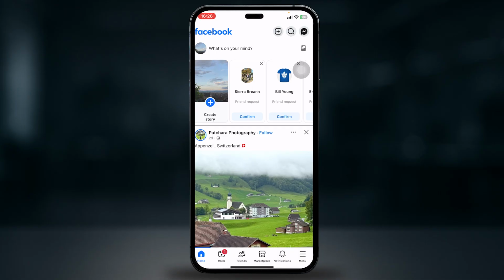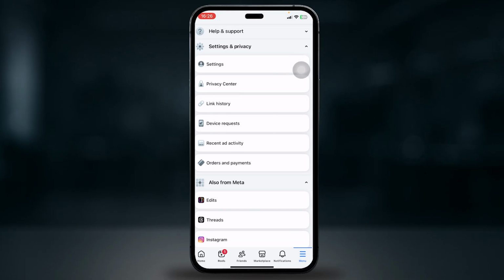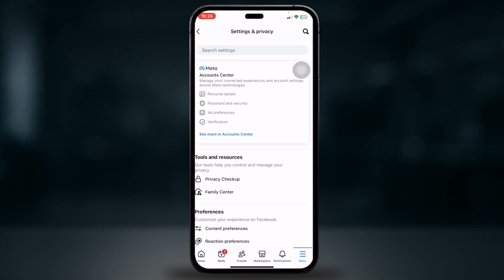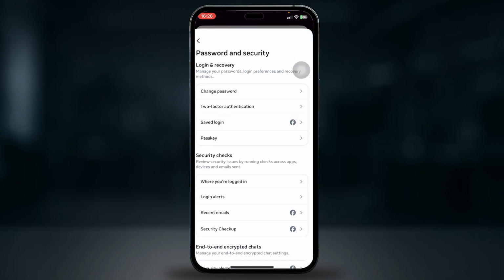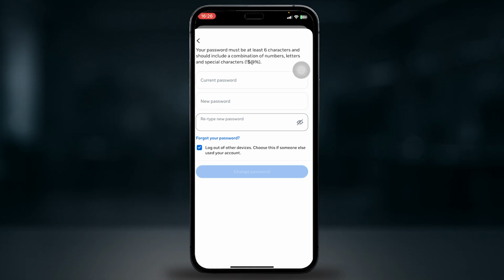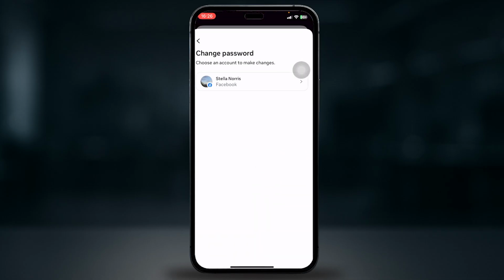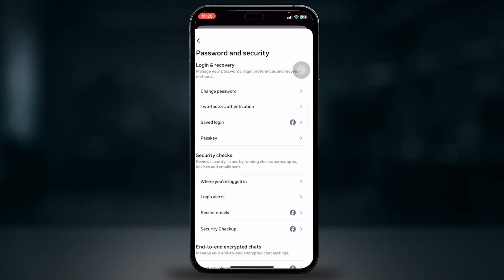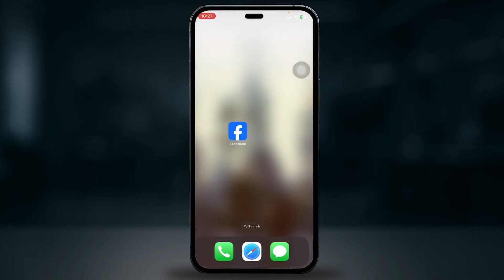How to Adjust Facebook Password & Security (2025) | Secure FB Settings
Worried about Facebook account security? This 2025 tutorial shows you exactly how to adjust your password and security settings — including changing your password, enabling passkeys or two‑factor authentication, and setting login alerts to keep your account safe. Whether you’re on iPhone, Android, or desktop, these updated security steps help you protect your account from hacks, unauthorized logins, and phishing.

What you’ll learn:

How to change your Facebook password safely on mobile or desktop

How to enable passkeys for device‑based secure login (fingerprint / face / PIN)

How to activate two‑factor authentication (2FA) and login alerts for extra security

Why using a strong, unique password is crucial

How to review recent logins and logout from suspicious devices